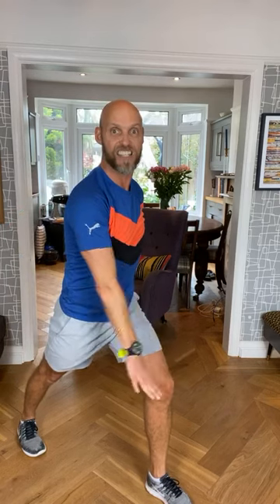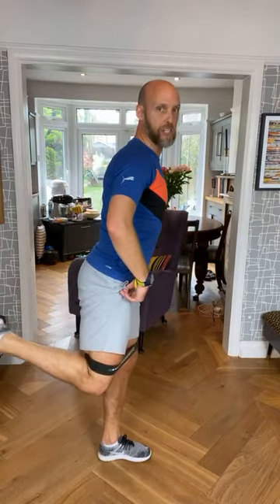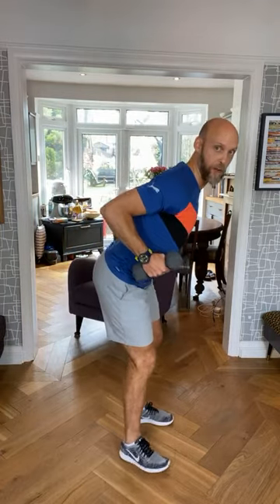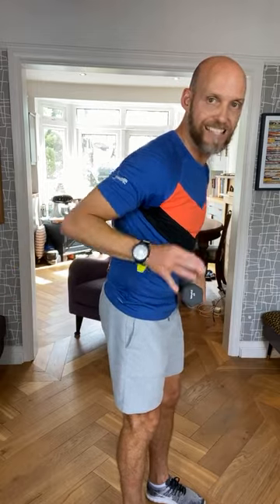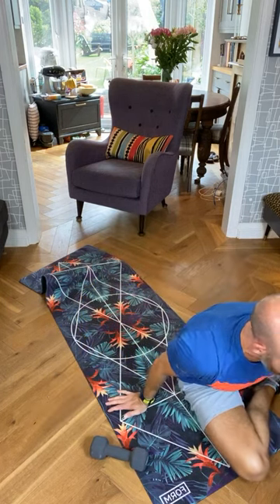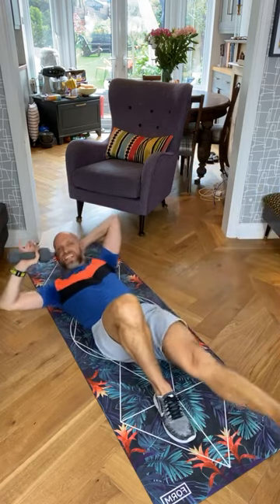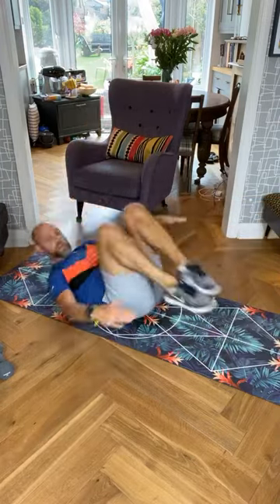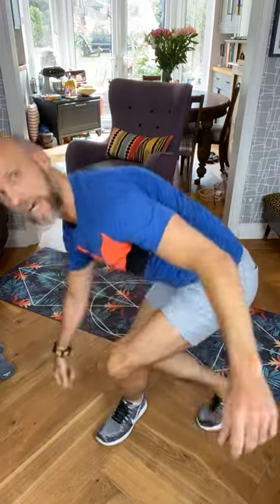Body Conditioning workout Instagram live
A fun exercise
to music session combining weights, resistance
band , cardio and floor work for a total body workout.